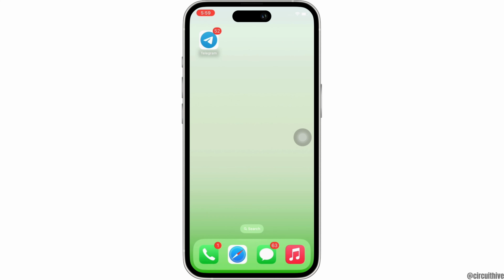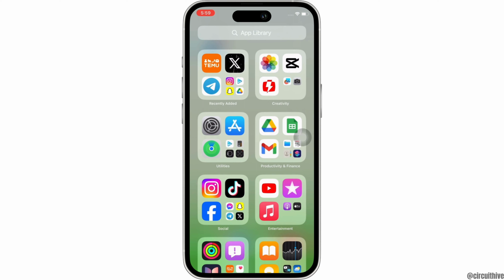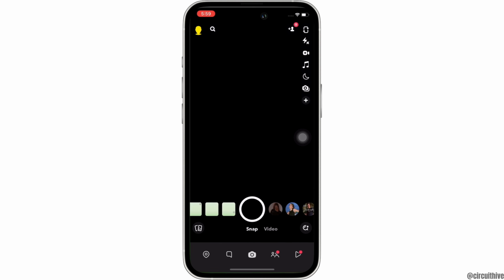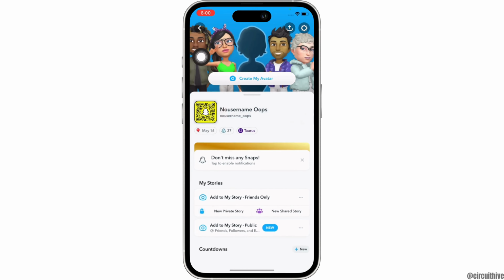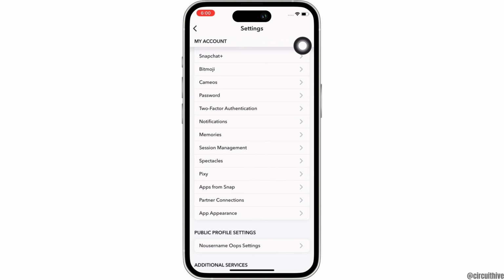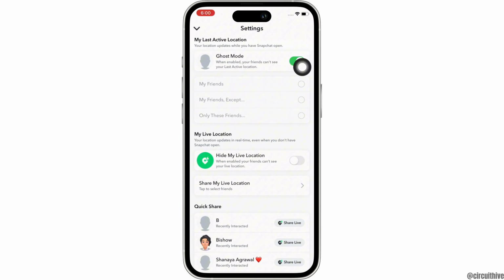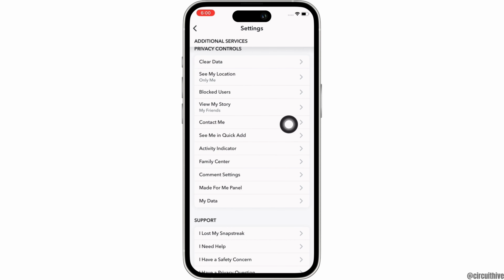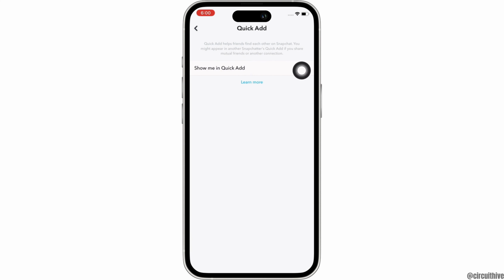How To Hide Friends On Snapchat 2024 [easy]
How to Hide Friends on Snapchat 2024 [Easy] | Maintain Privacy

Concerned about privacy on Snapchat? This easy guide provides step-by-step instructions on how to hide your friends list on Snapchat, allowing you to control who can see your connections and maintain your privacy on the platform.

In this tutorial:
0:00 - Introduction
0:15 - How to Hide Friends on Snapchat 2024 [Easy] | Maintain Privacy

Discover how to quickly hide your friends list on Snapchat with this straightforward tutorial. From accessing privacy settings to adjusting who can see your friends, this guide covers all the necessary steps to help you protect your privacy and control your connections.

Maintain your privacy on Snapchat by following this easy guide on how to hide your friends list in 2024!